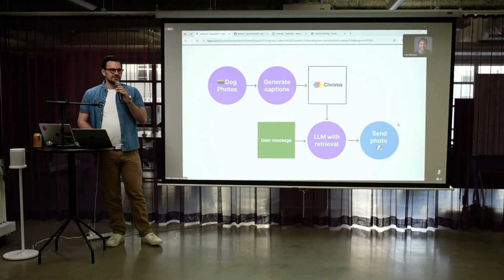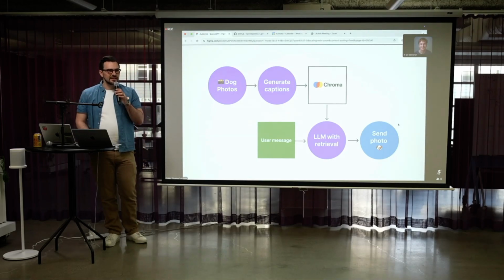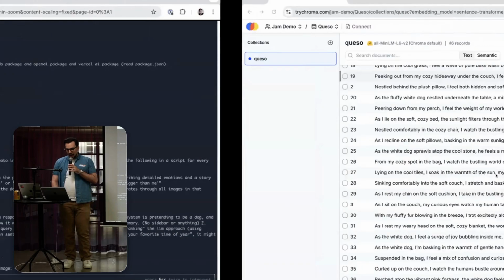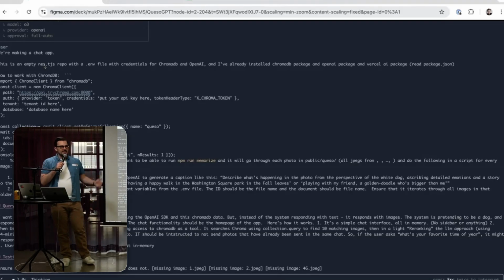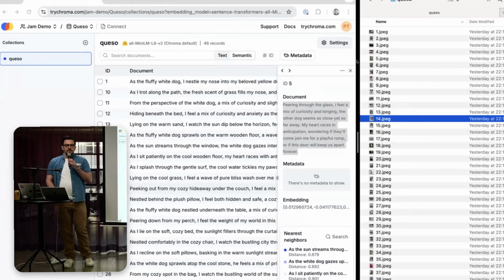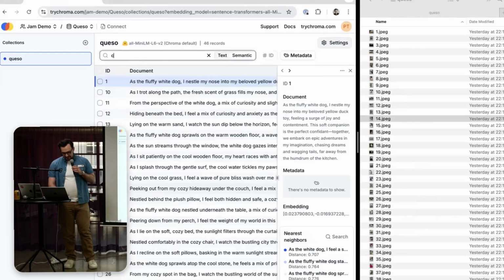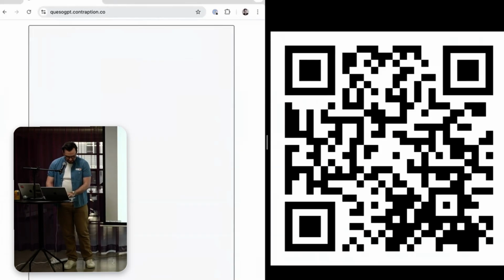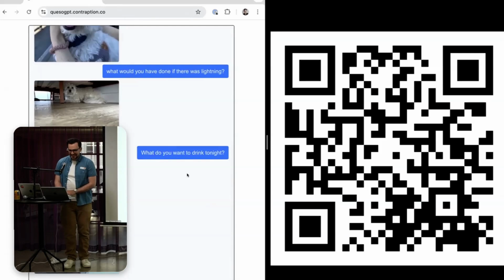I Vibe-Coded A Dog GPT w/ Chroma’s AI Application Database | Philip Thomas (Chroma)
This is a live recording from “AI Vibe Coding Demo Night ~ w/ Chroma & Jam.dev” in San Francisco on April 29th, 2025.